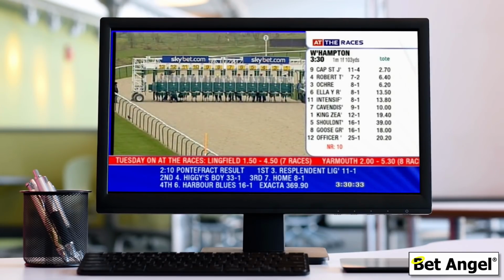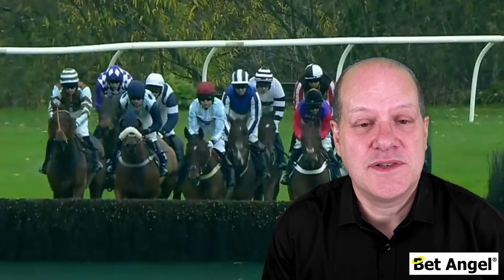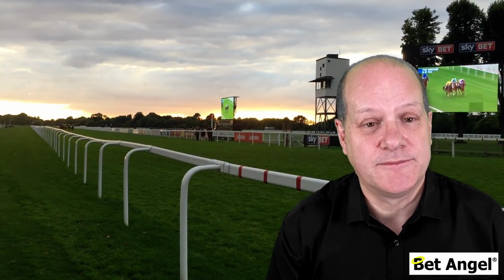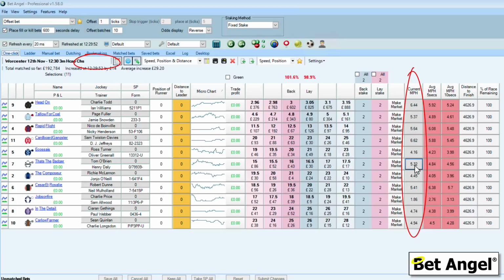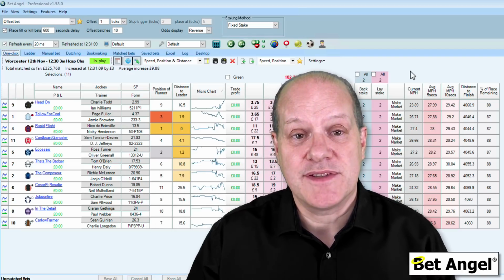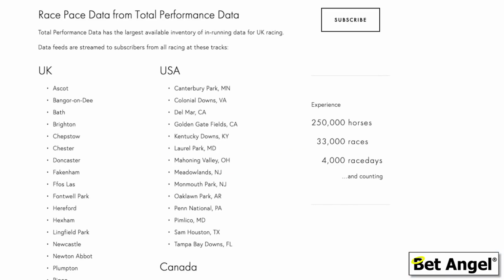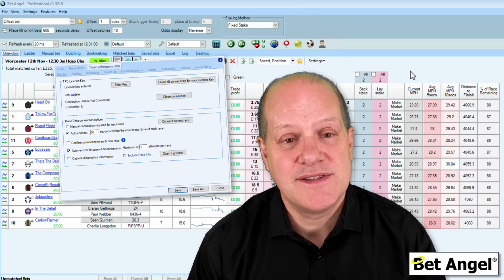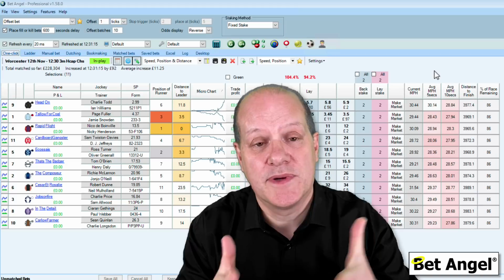Betfair trading software | How this new Bet Angel feature is going to change everything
Betfair trading software is a must if you want to Betfair trading is a very competitive market, but now and again something comes along that is a game changer.

If you betting in-play or doing any sort of Betfair trading in-play on Horse racing, we just launched a new feature for Bet Angel that will completely change the way you bet or trade these markets.

There are two key problems with in-play betting or trading on horse racing. The first is that camera angles can be deceptive and lead you into a trade when you can't clearly see the action of the horses.

The second is the infamous in-play delay. Because of the delay in transmitting TV pictures, there has been a turf war for the faster pictures available.

This has resulted in people even using Drones to get faster pictures than most people can see at racecourses.

This new feature in Bet Angel, now gives you the ability to benefit from racecourse telemetry. Each horse has a special device installed in the saddlecloth which can now transmit horse specific data, straight into Bet Angel.

Introduction to the new feature: -

How to get live Horse Racing data into Bet Angel: -